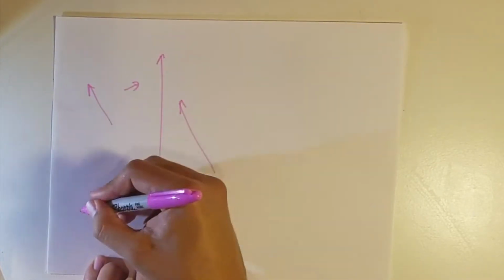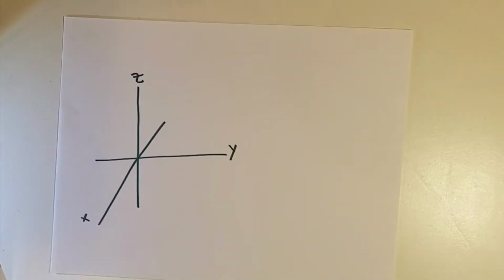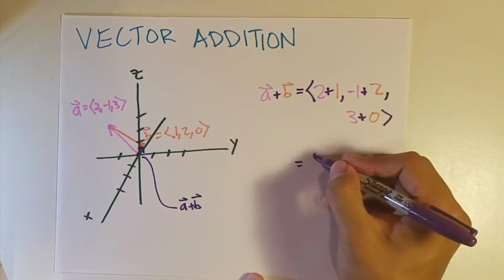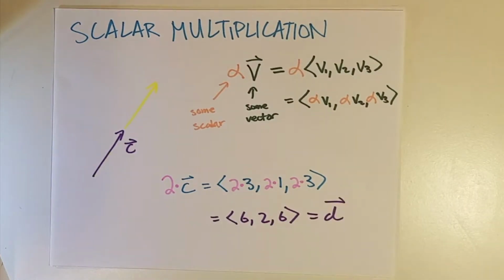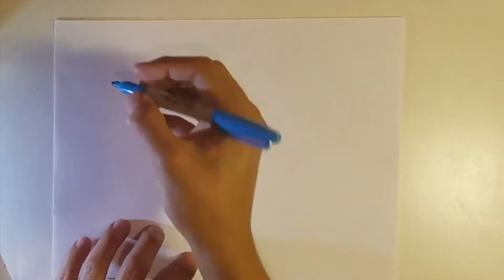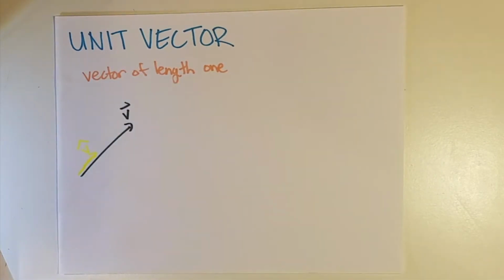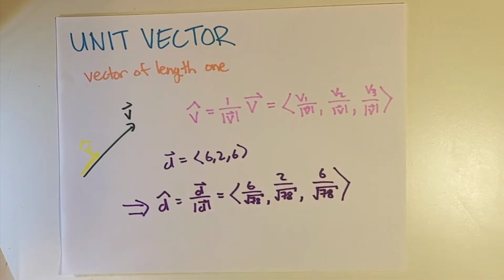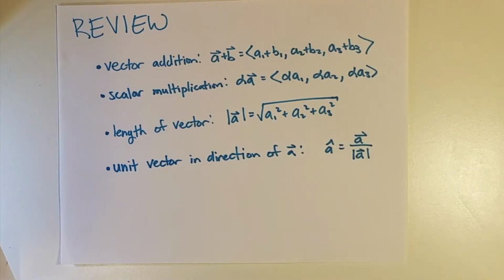Vectors | Multivariable Calculus #2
An introduction to multivariable vectors along with the vectors' neat properties.

This is the second episode of the Multivariable Calculus series.